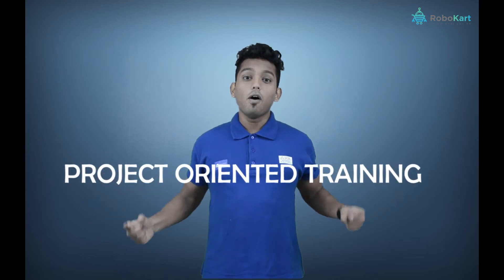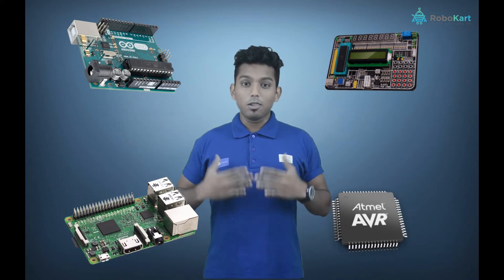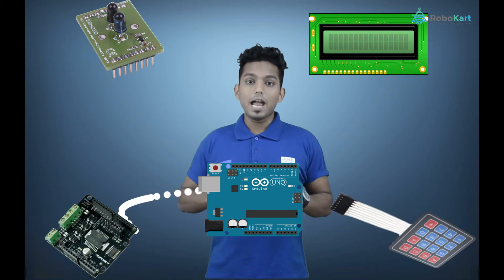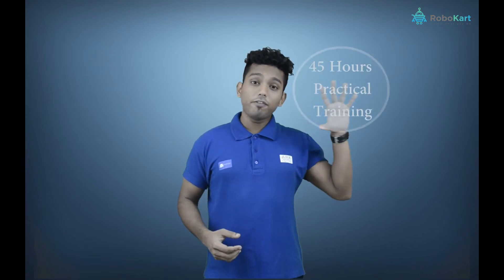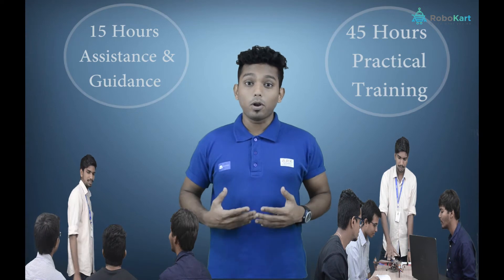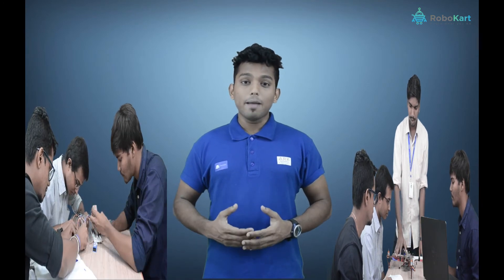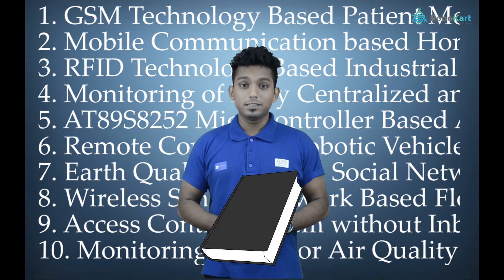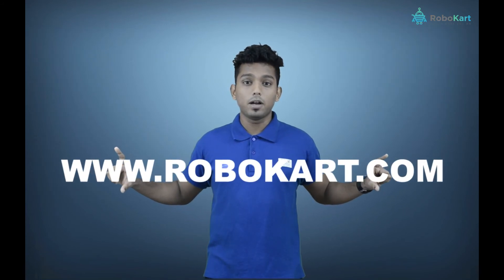Project Oriented Training in Mumbai - Robokart.com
Robokart have started project oriented program specially designed for 3rd and final yr students of Diploma / BE / BTech / MTech
For more details please visit robokart.in